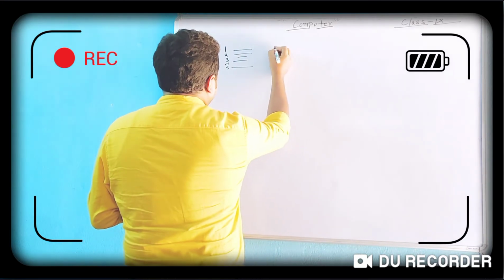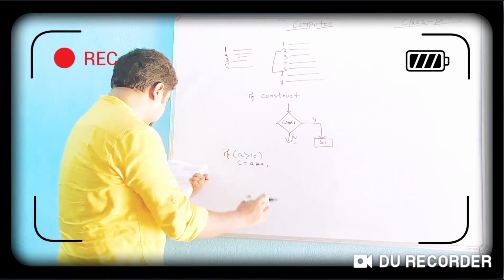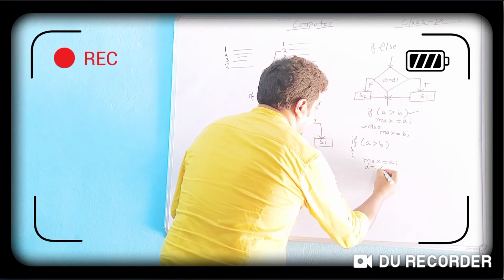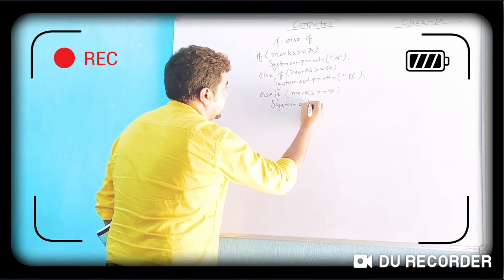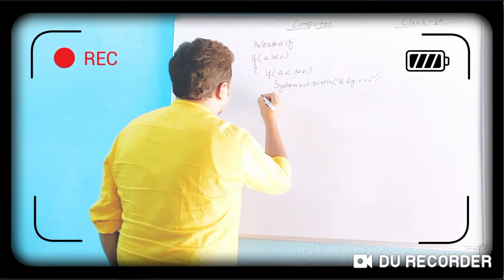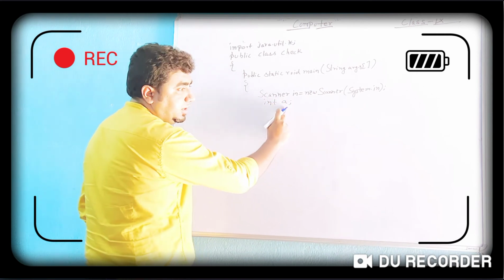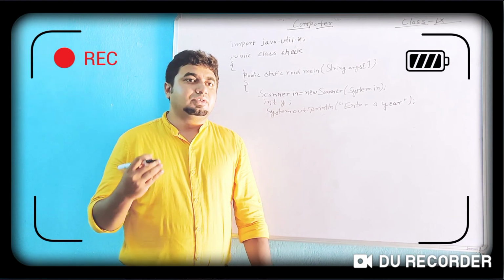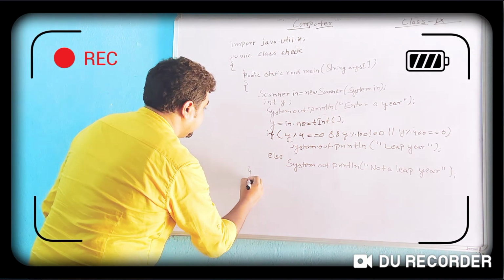Icse Class 9 Computer Conditional statement in Java